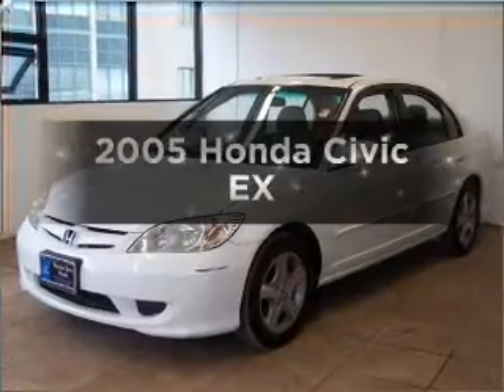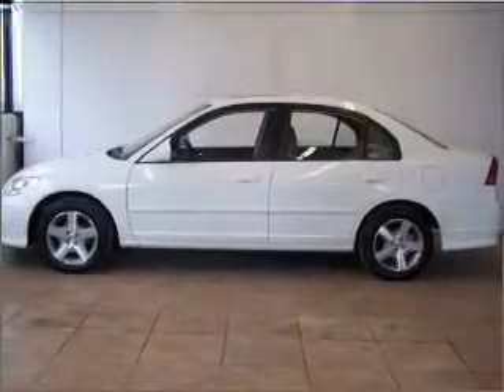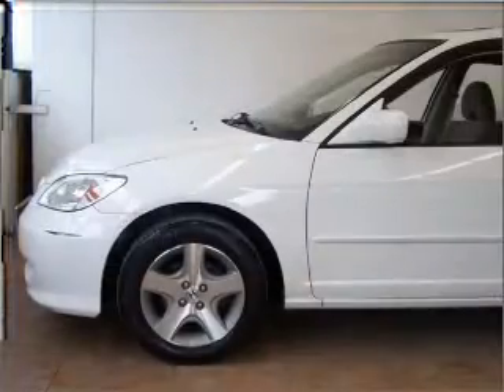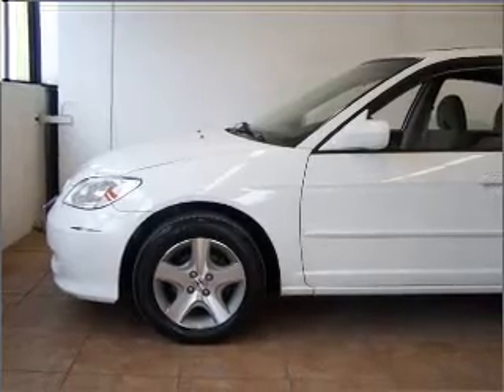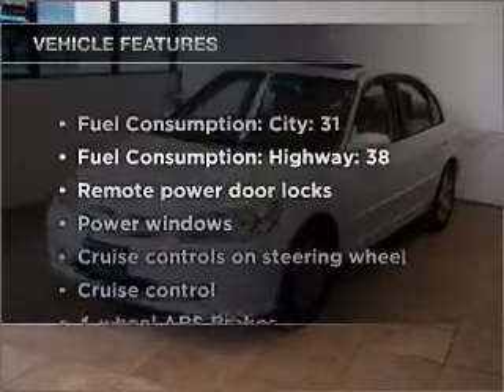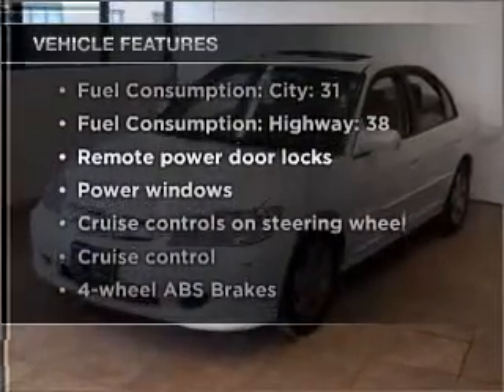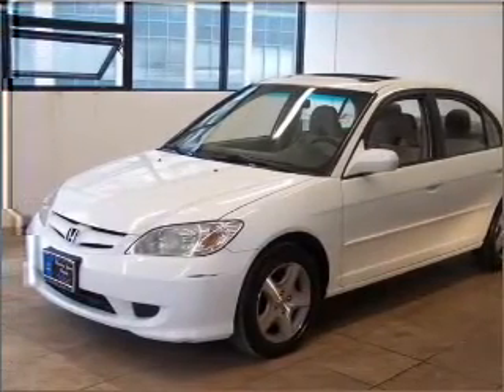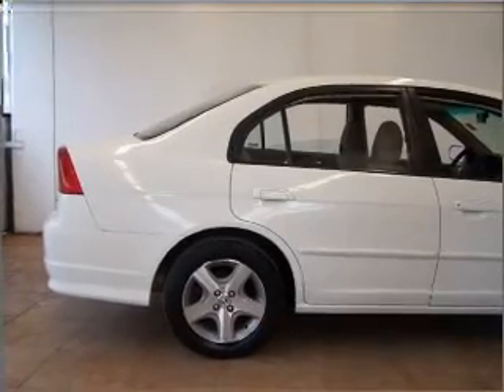2005 Honda Civic - Chicago IL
Year: 2005
Make: Honda
Model: Civic
Trim: EX
Engine: 1.7 liter inline 4 cylinder 16 valve
Transmission: 4-Speed Automatic
Color: Taffeta White
Mileage: 59050
Address:
1100 N. Clark St.